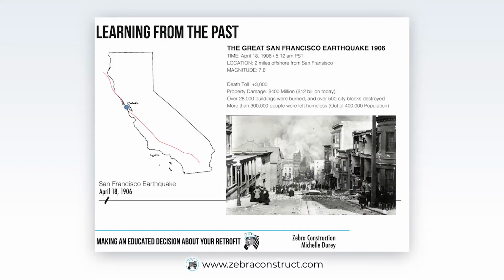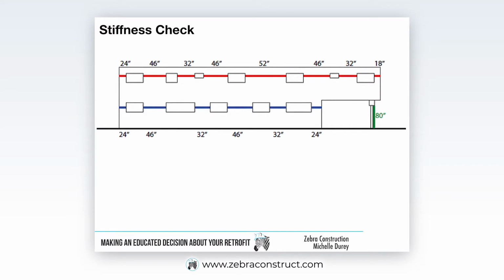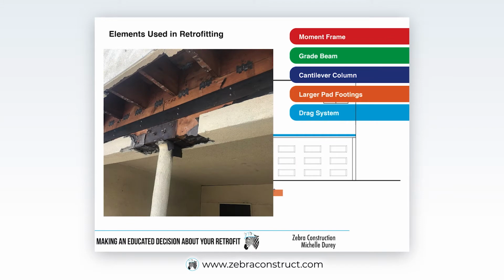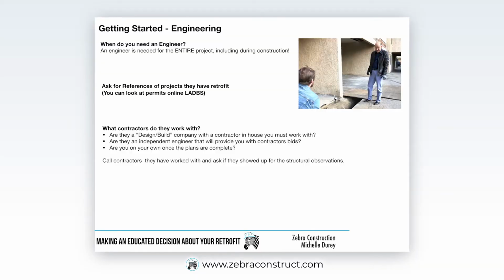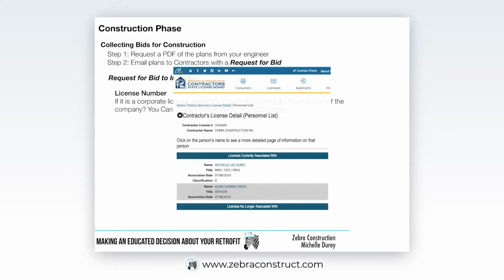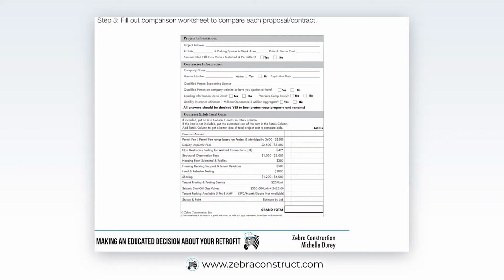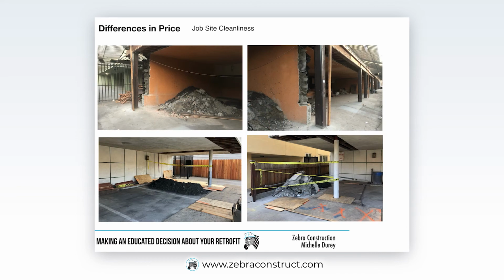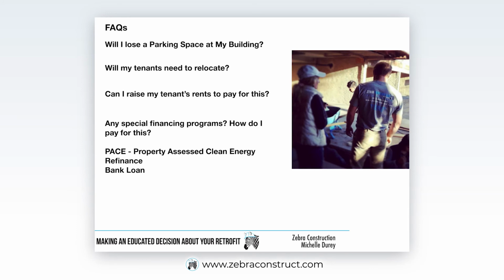Making an Educated Decision About Your Soft Story Seismic Retrofit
Our goal is to educate potential clients, tenants, realtors and whoever is interested in Soft Story Earthquake Retrofitting.  We provide valuable information about the mandatory soft story ordinances and what to look for when hiring an engineer and contractor. We feel being educated is the best way to properly make a decision about your retrofit project!